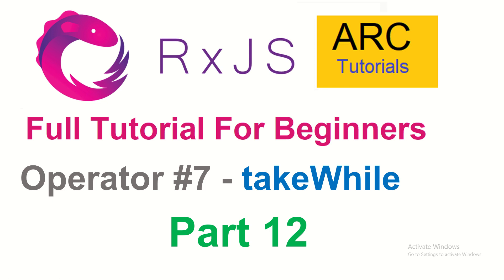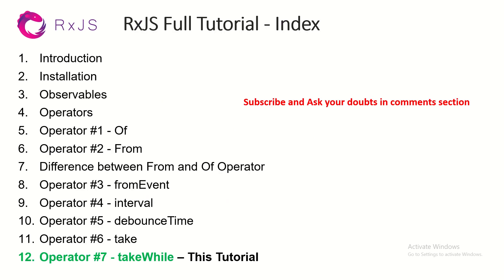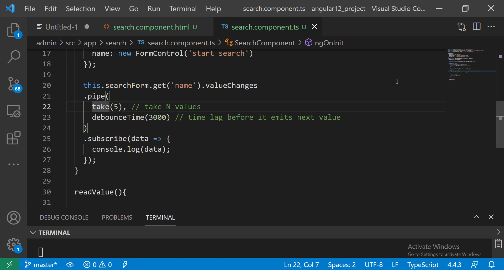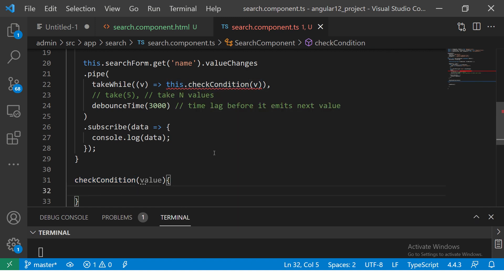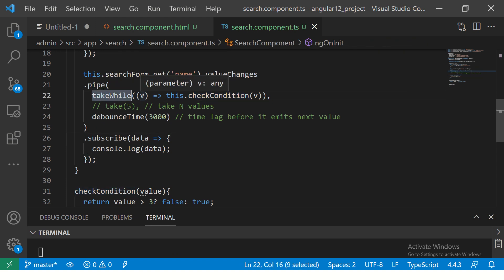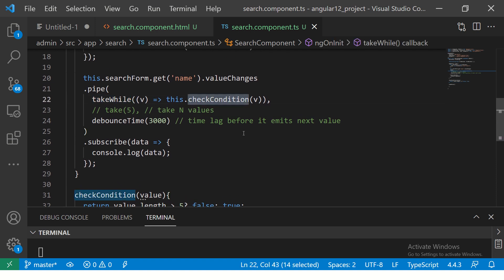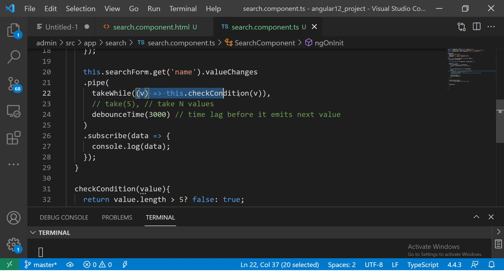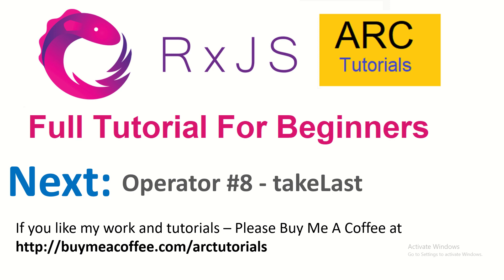RxJS Tutorial For Beginners #12 - takeWhile Operator Tutorial | Angular RxJS Tutorials